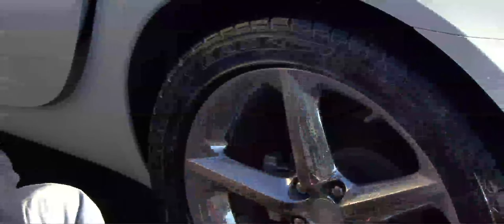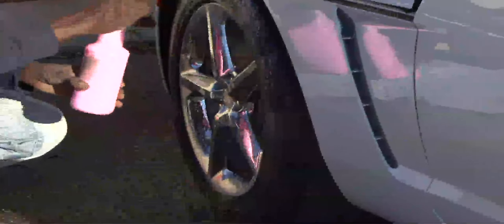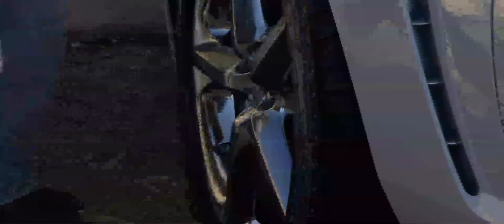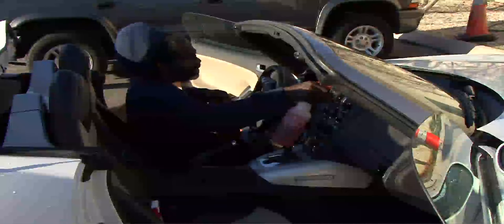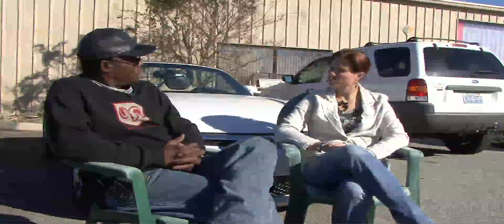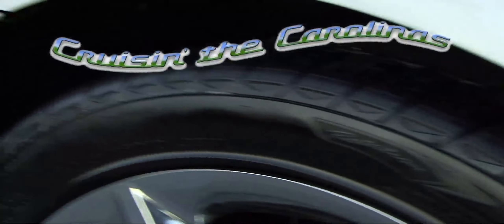Cruising the Carolinas visits D&A Custom Detail shop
Jen visits with Dale and Shabazz at D & A Custom Detailing only to discover there's a lot more than clean cars in this story!!